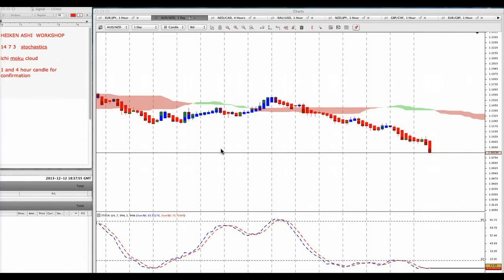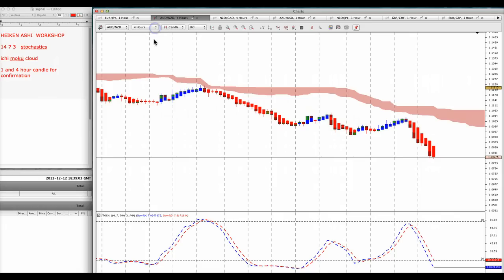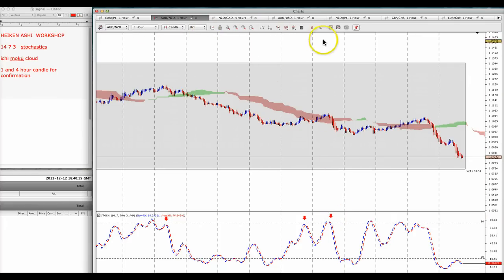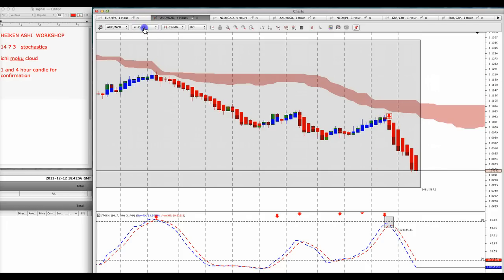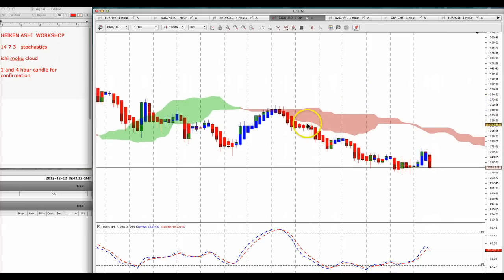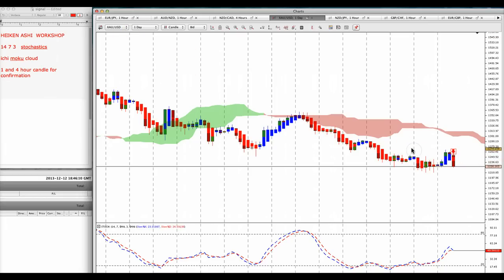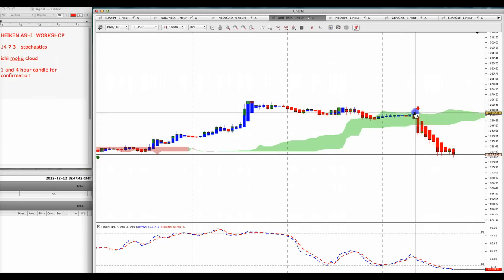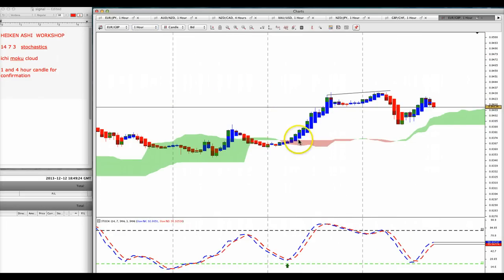heiken ashi part three